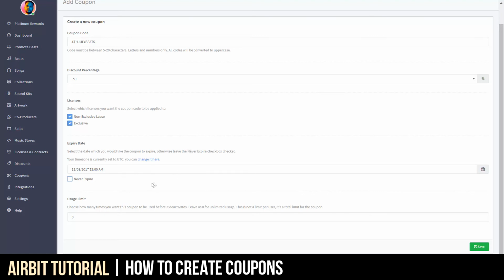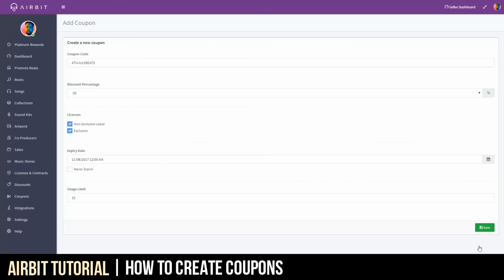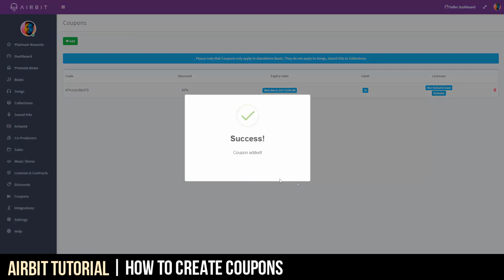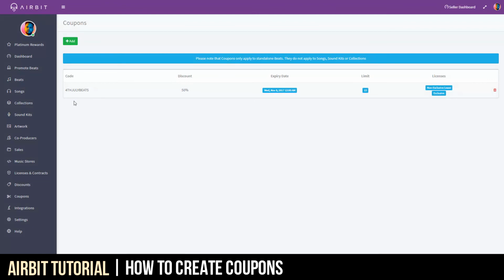Airbit Tutorial: How To Create Coupons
How to create coupons to provide artists with special prices when selling beats online with Airbit!